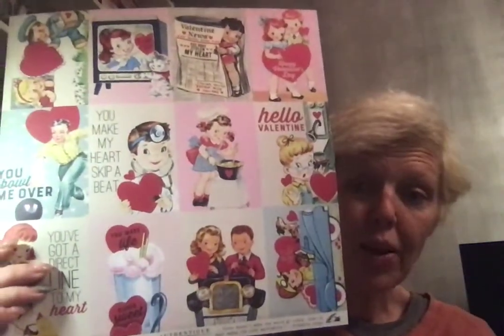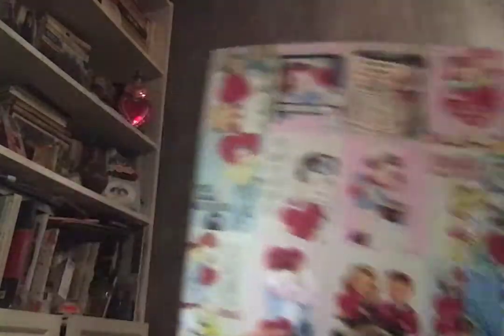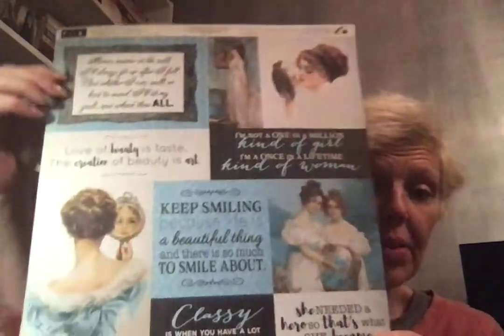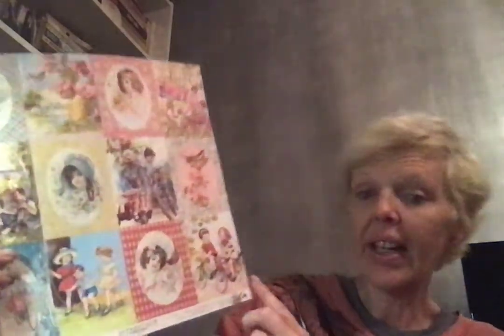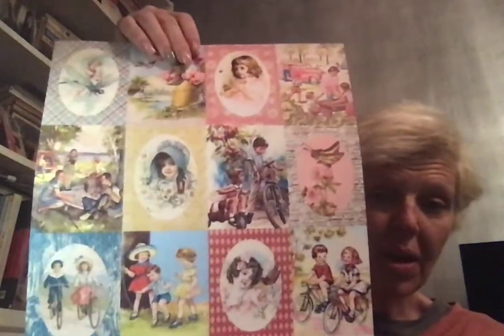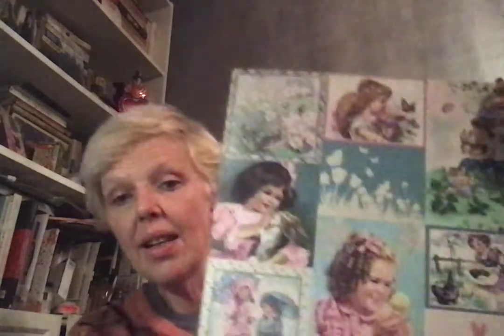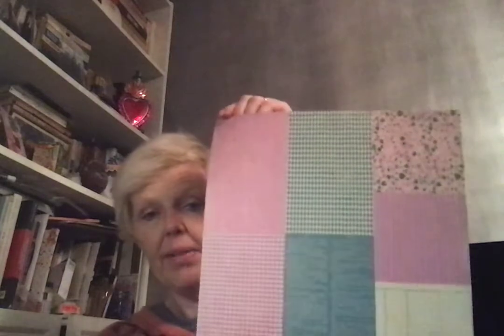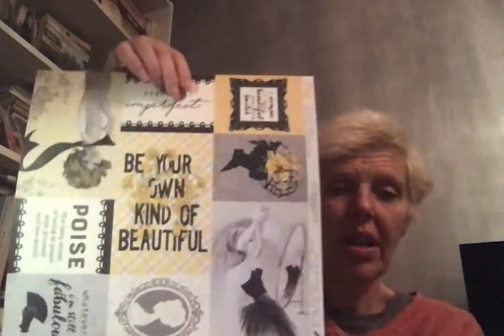Mini Cut-Apart Haul for RAKS of Love & Happy Tuesday!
If you want to send me a card, please send it here:
323 Bedford Ave, Apt 2B